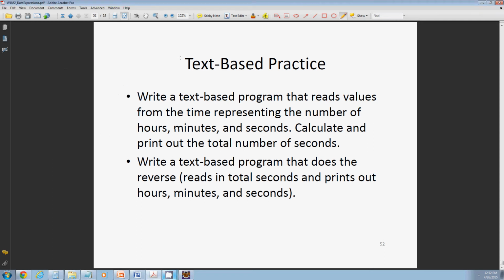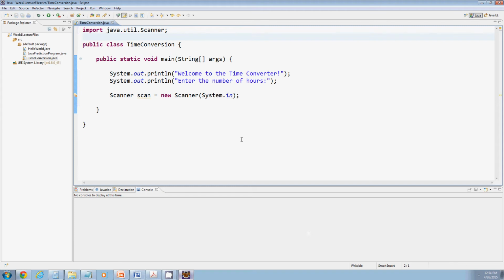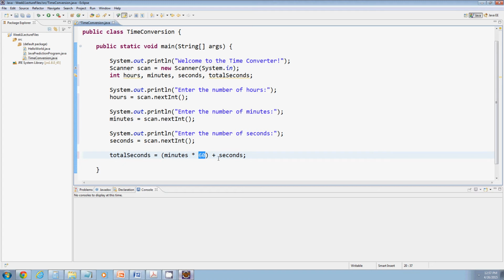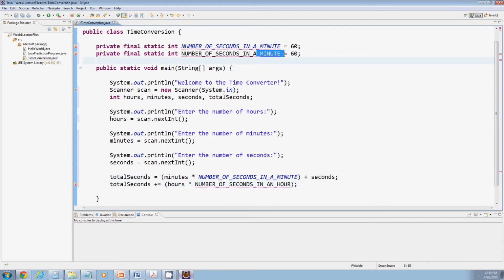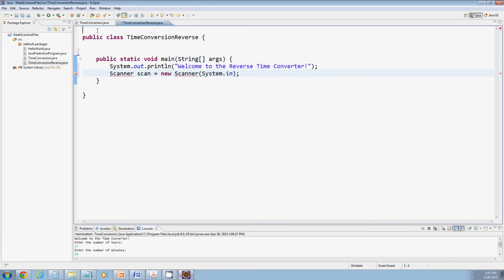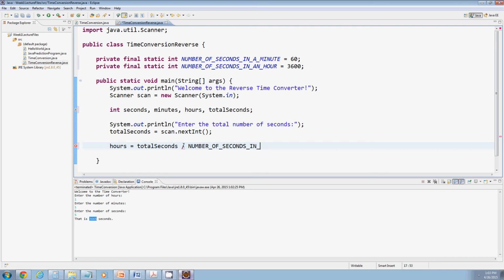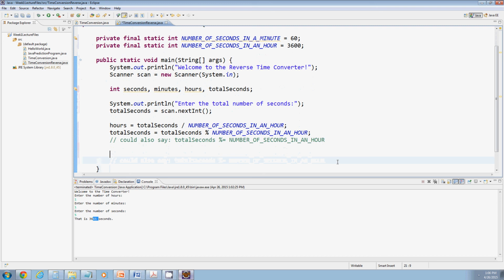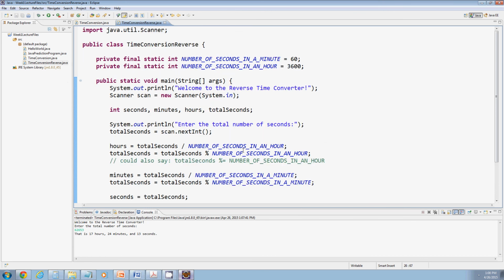Practice Time Conversion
two time conversion examples that use arithmetic operators